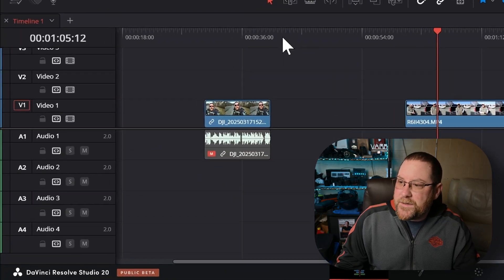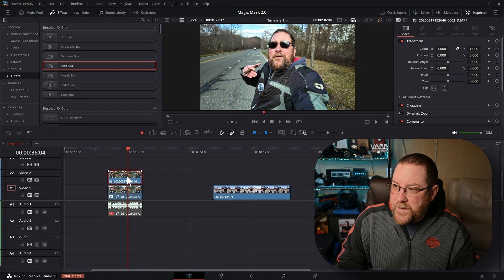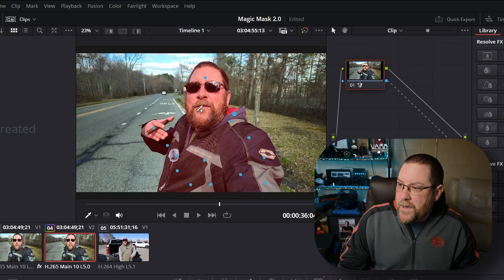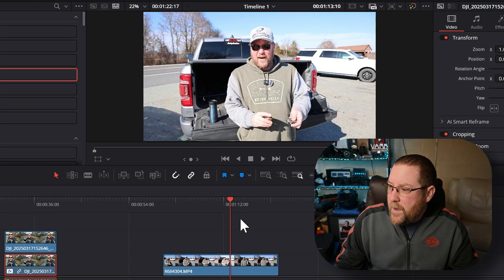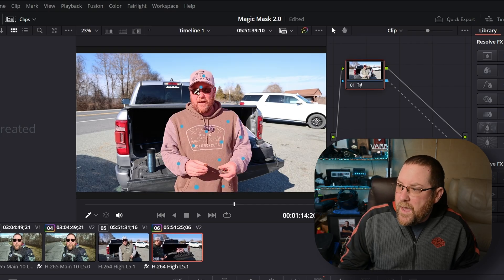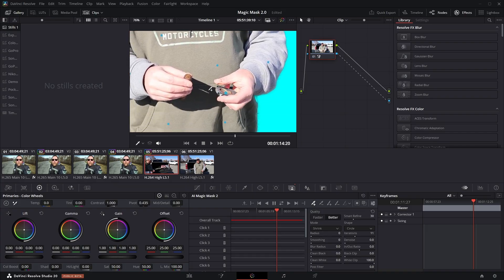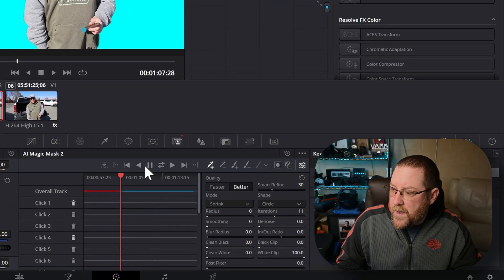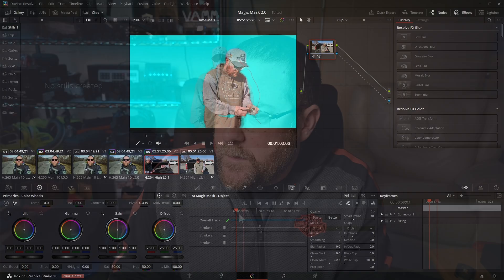Magic Mask 2.0 in Davinci Resolve 20 Beta 1 is NUTS!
Today, I'm going to show you the ins and outs - and gotchas of using Davinci Resolve Studio 20's Magic Mask 2.0 feature!  It's one of the AI features introduced in DR20 Beta 1... so it's not 100% there, but it's close!

I'll also show you how to use the Legacy Magic Mask feature, in case AI Magic Mask doesn't work well for you.

To be clear: this is a Studio-only feature.  Free versions of Davinci Resolve do not have this feature.

Remember: as of this recording, Davinci Resolve 20 is still in Beta.  There will be plenty of bug fixes and changes before the final release - and I'll be there to test it out when that happens... but this thing is SLICK!